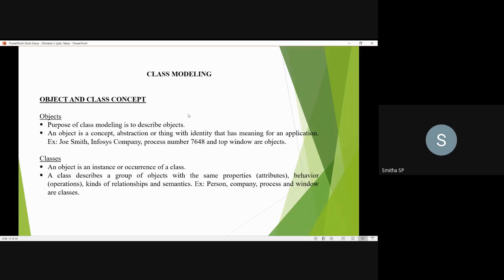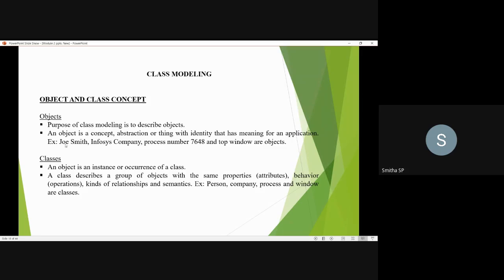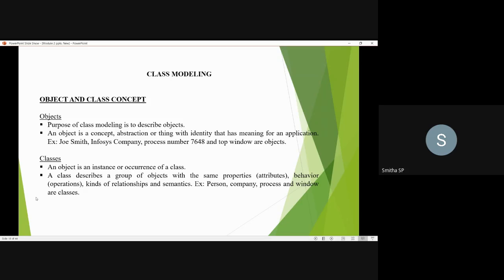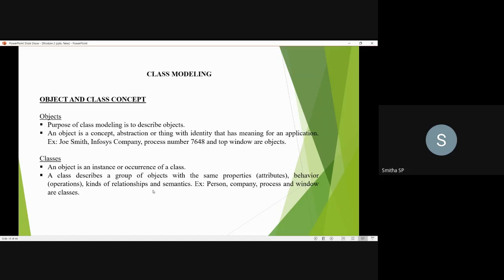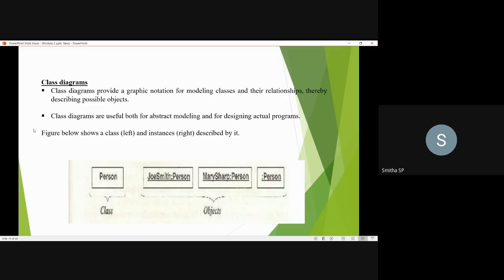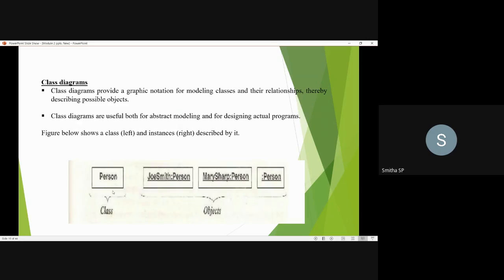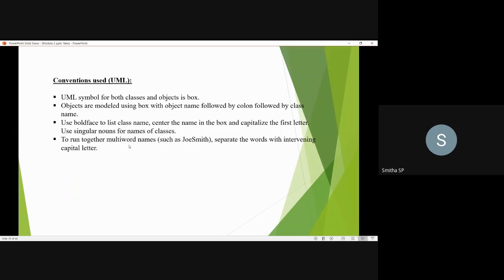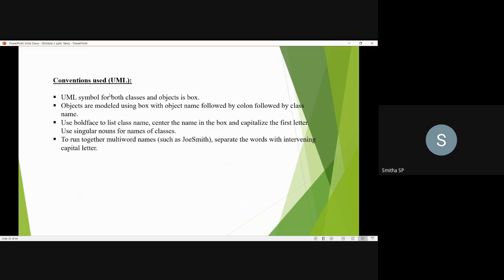Object, Classes, Class Diagram